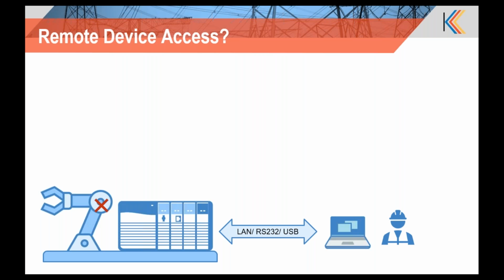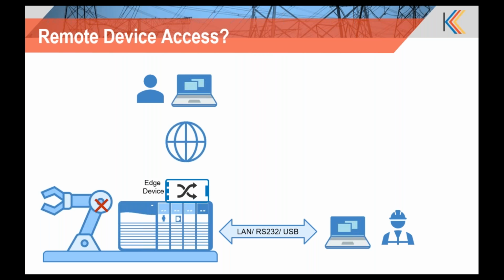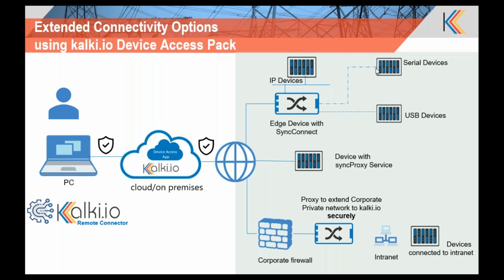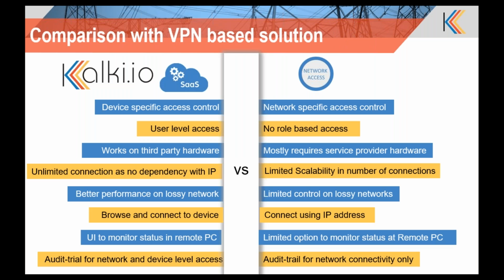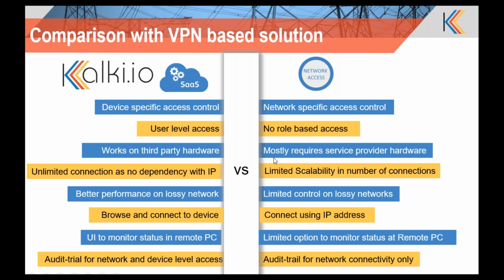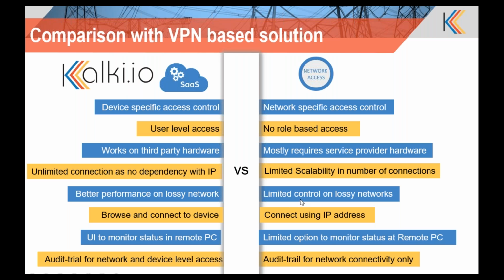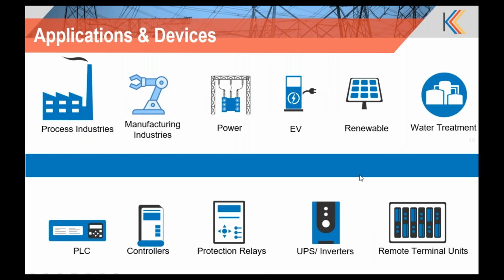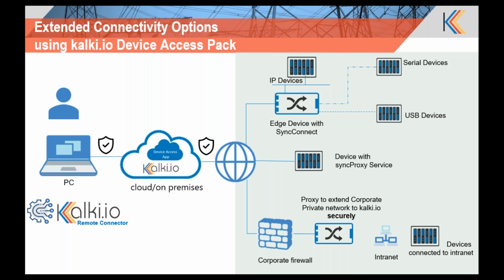Secure and scalable remote equipment and device access